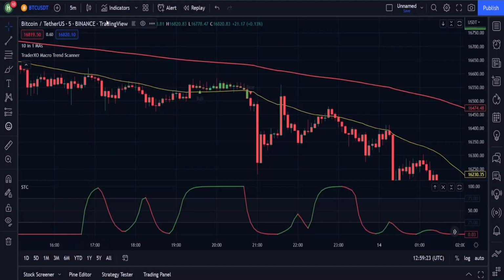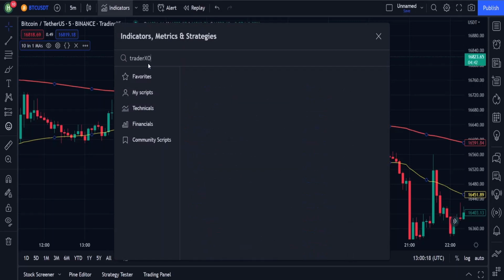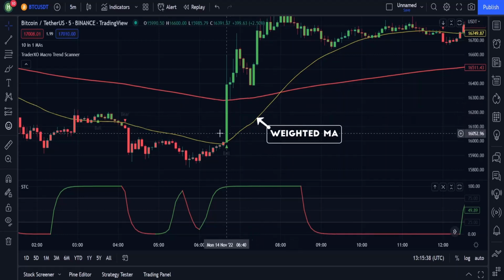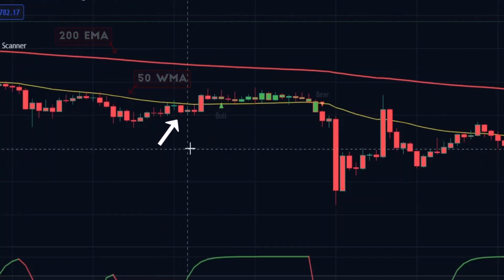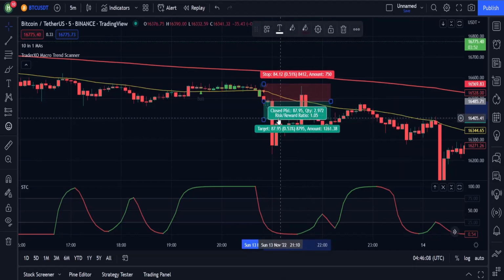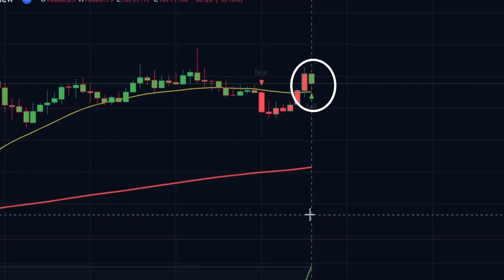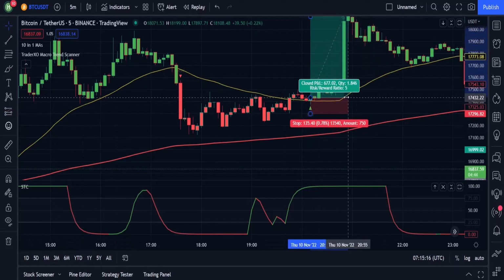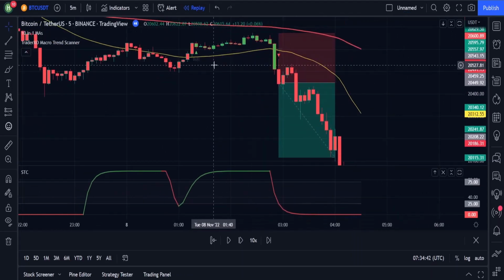Triple your Trading Account with this Scalping Strategy (Crypto Scalping)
Want to become successful trading crypto? Then use this crypto scalping strategy!! Trading crypto can be very profitable because prices often move quickly. However, with a scalping strategy you can make even much more profits because you will be buying and selling multiple times in a day. This strategy can be used for any cryptocurrencies and is also good for Bitcoin scalping!!

✅ Daily More Than 200% Profit With Crypto
👉 Follow My Buy and Sell Trades For Free!!

About Me and My Effort:

My name is Noah and I like to help you become profitable trading in crypto, forex and stocks. Weekly I share trading videos with you that are fully tested and that you can execute right away. Today my video is about a crypto scalping strategy.

Everything I say in this video does not involve financial advice. You always act on your own responsibility. I am not a financial advisor. The link to Telegram is safe. You will come out on my personal channel. The description of this video may contain affiliate links, which means that if you buy one of the products that I recommend, I’ll receive a small commission without any additional cost for you. Thank you for the support!